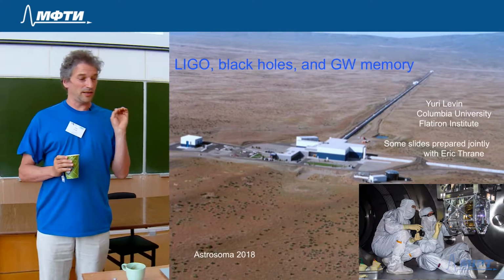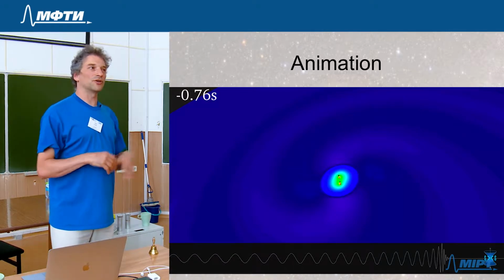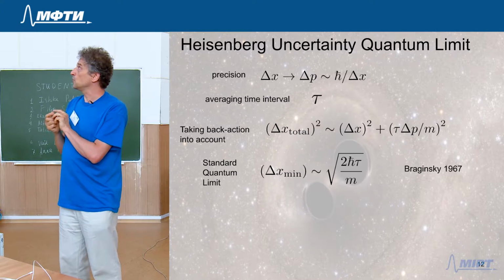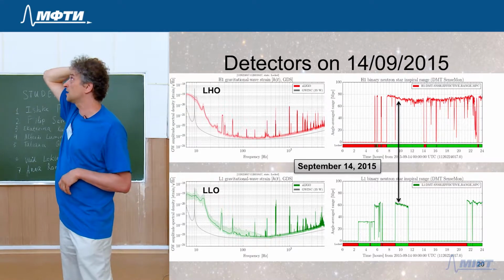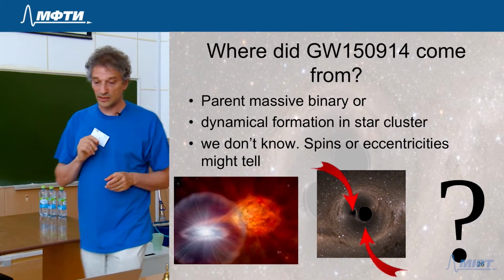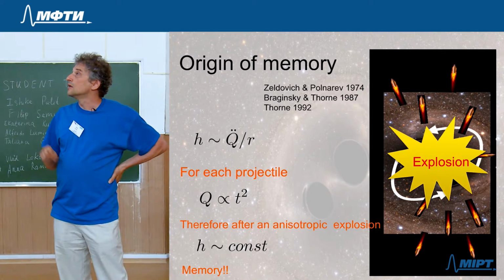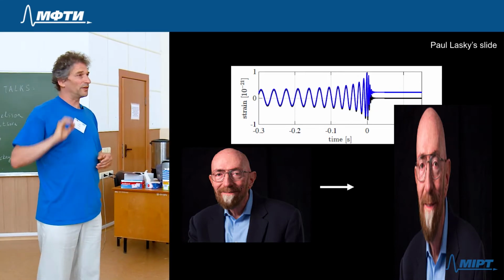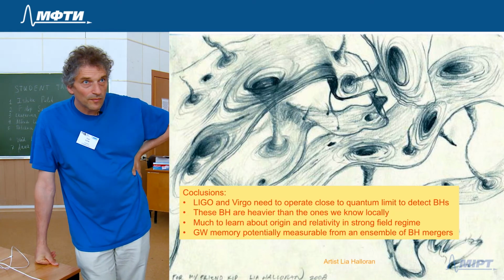Gravitational waves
Lecture given by Yuri Levin  (Columbia University) during SOMA-2018, 4 July 2018, MIPT.